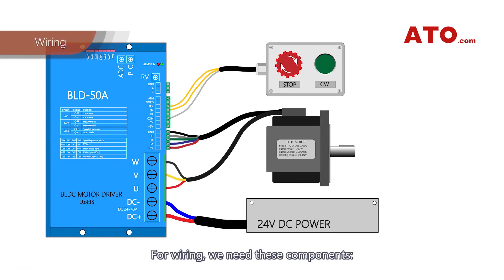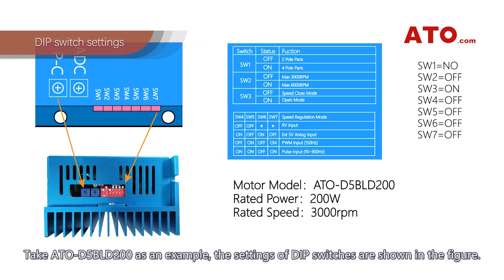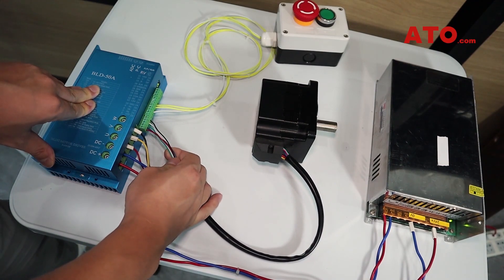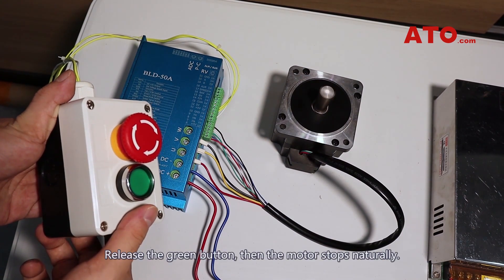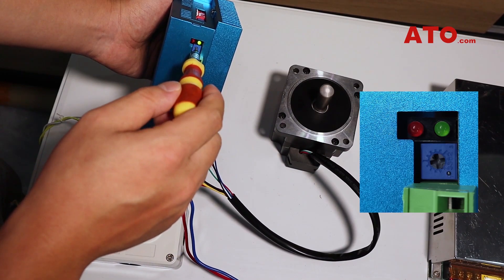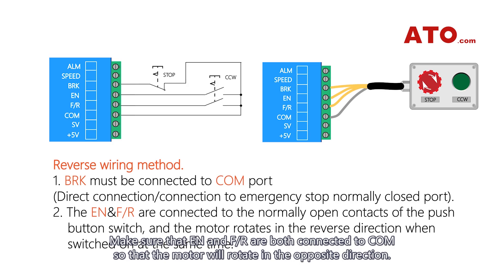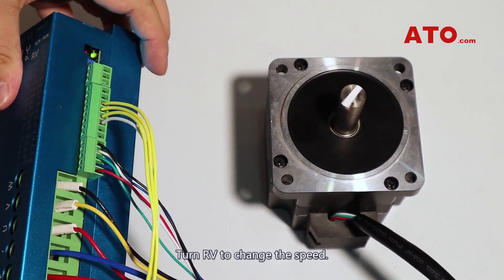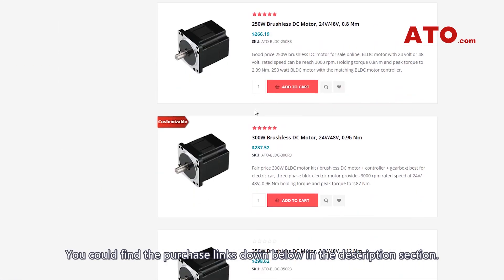How to Wire a BLDC Motor to Reverse Direction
In this video, we demonstrated how to wire a BLDC motor to a motor driver to reverse its rotation and adjust its speed. Apart from the motor and the controller, we also used a DC power supply and a control box.